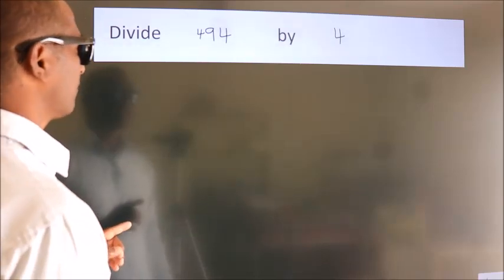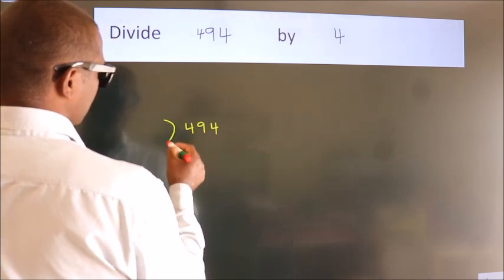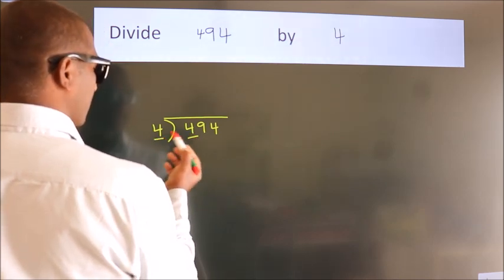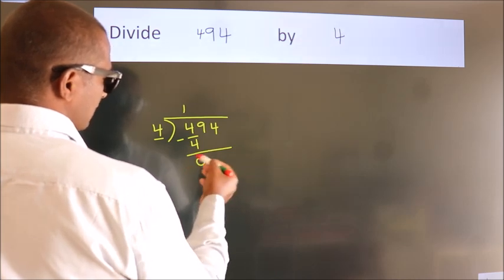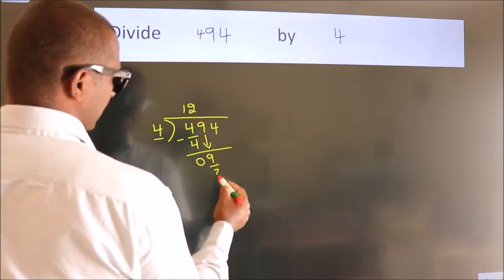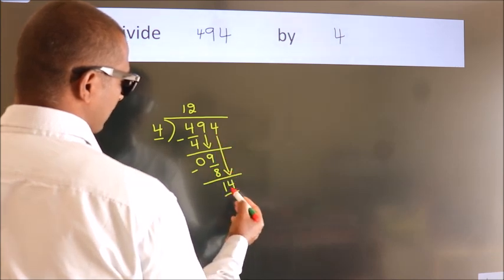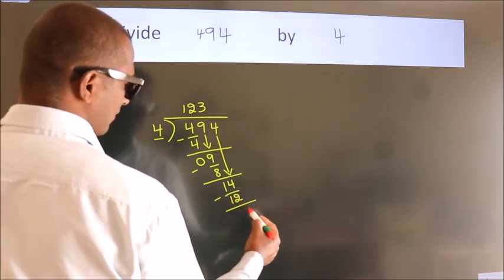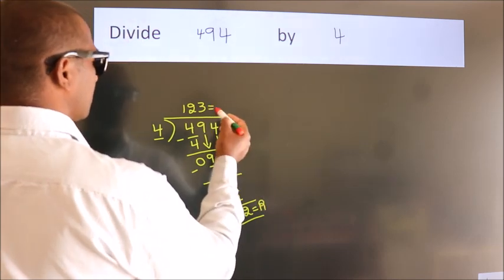Divide 494 by 4